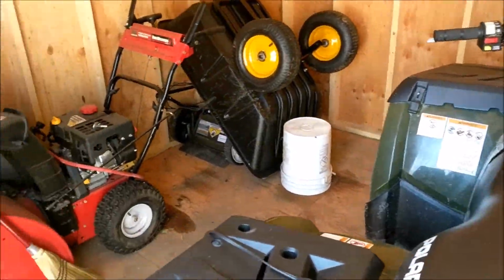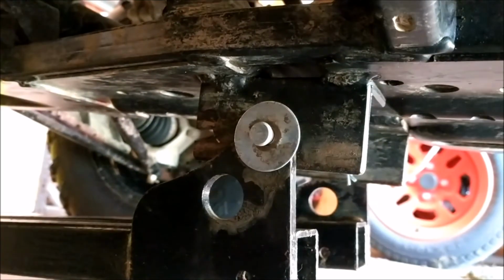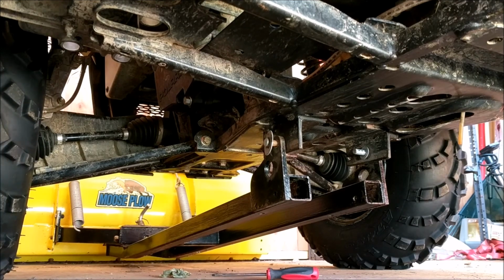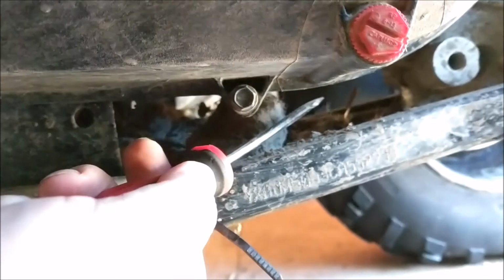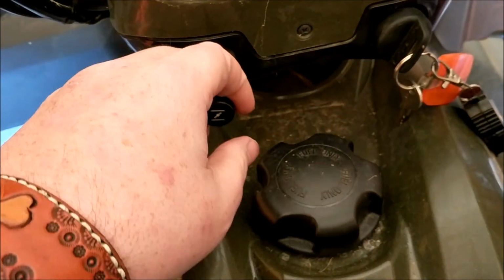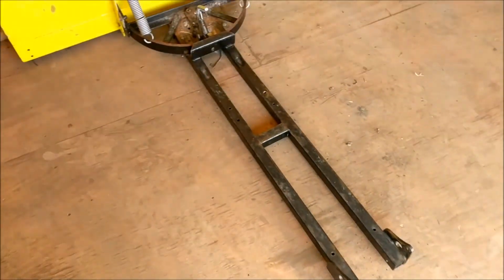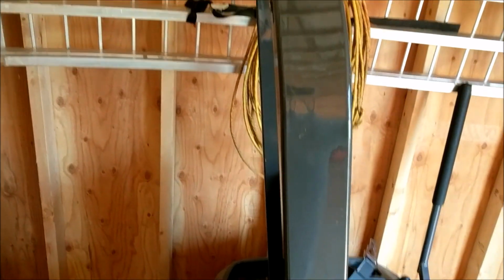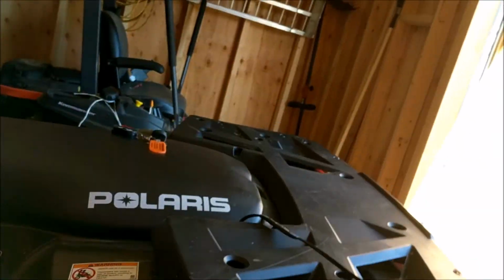Sunday Get Outside Day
Its  a Long Video I know but it was a beautiful day and I needed to get stuff done.